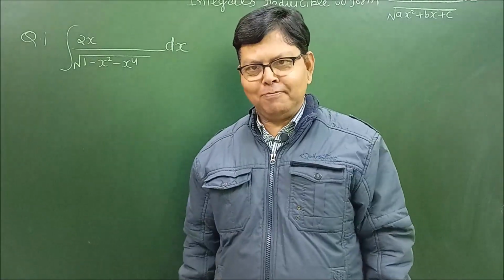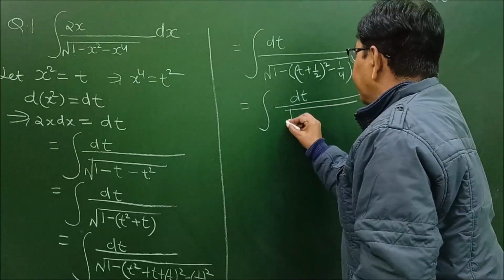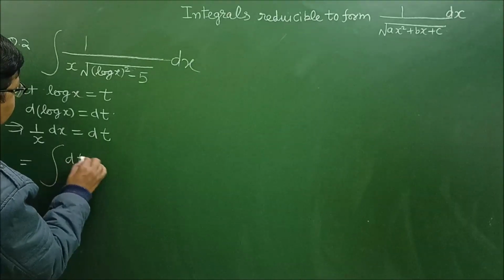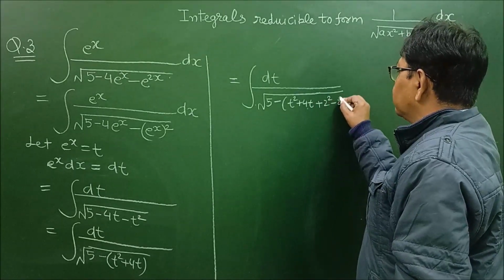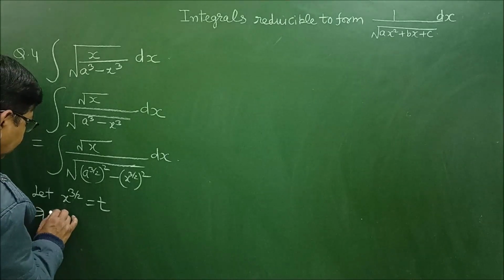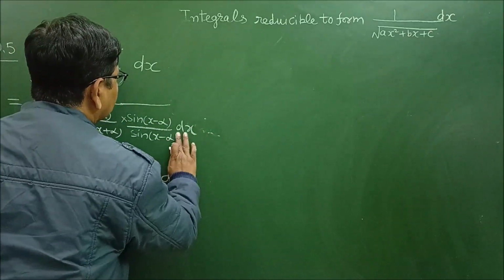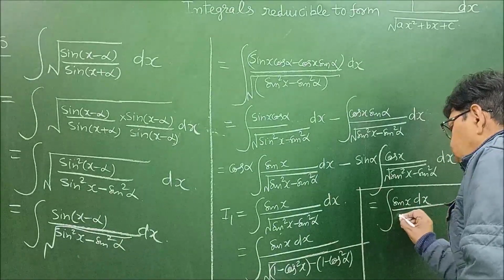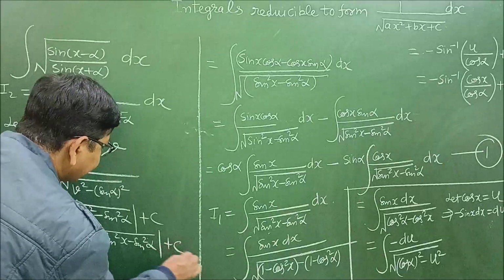INDEFINITE INTEGRALS(PART12)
INTEGRALS  REDUCIBLE TO   THE FORM 1/(ax^2+bx+c)^1/2